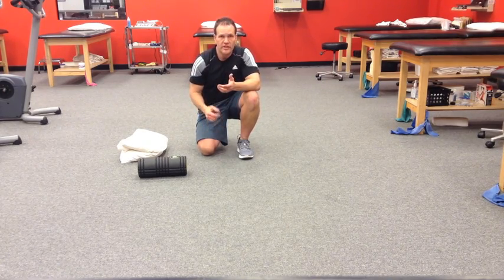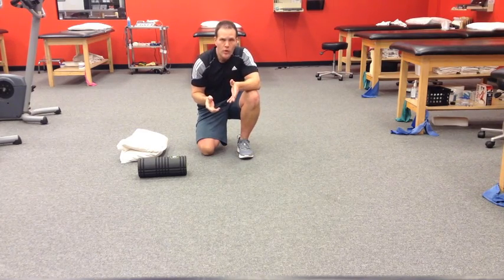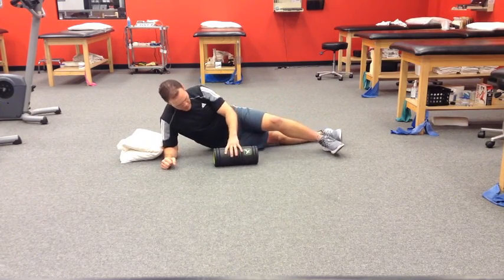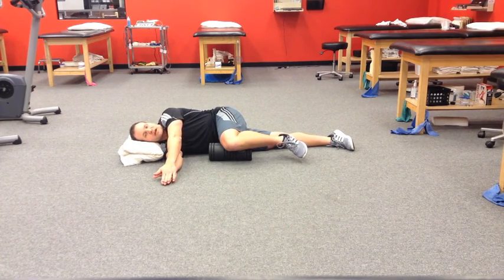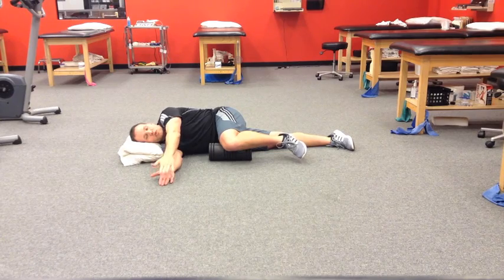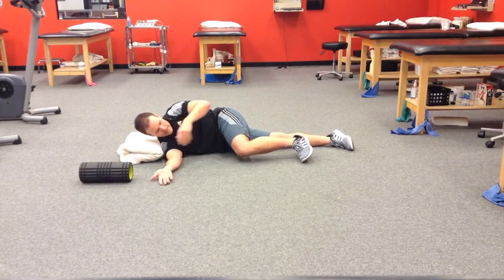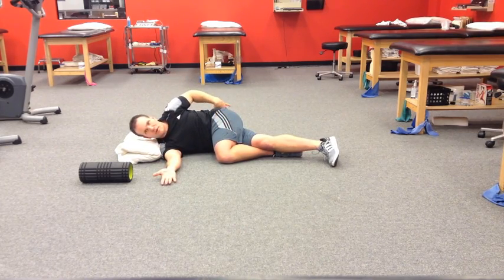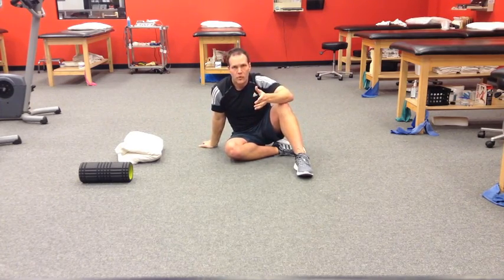Side lying t-spine roll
Begin in a side lying position with the down leg straight and in line with the body. Position the arms so that the shoulders are at 90 degrees of flexion, elbows are straight and palms together. Be sure to support the head and neck in an effort to keep the cervical spine in neutral alignment. Finally, flex the top hip and knee to 90 degrees allowing the inner and distal thigh to rest on the foam roller.

Now, press the top leg into the foam roller as you slowly separate the top arm from the bottom arm and rotate away from the floor. Allow the head/eyes to track and follow the moving arm. Continue pressing the top thigh into the roller and rotate the torso until a moderate stretch is felt. Hold for 2-3 seconds and then slowly return to the start position. Perform 5-10 repetitions on each side. For additional stabilization, the trainer may opt to knee behind the client and prevent any pelvic rotation and movement in the lumbar spine. Clients should not experience any pain or push too vigorously through restrictions.